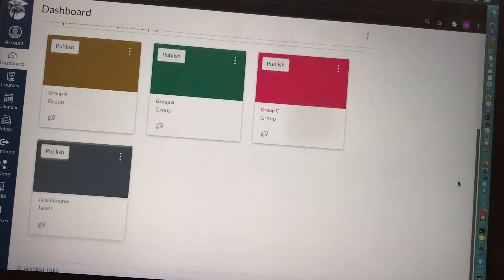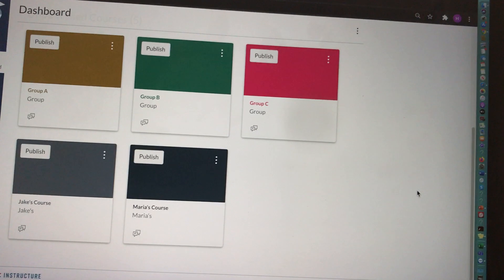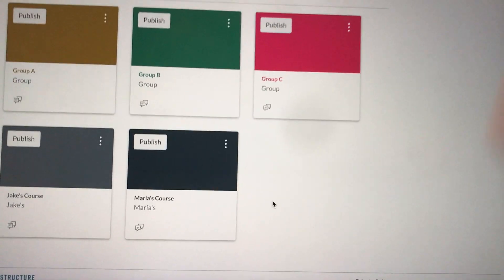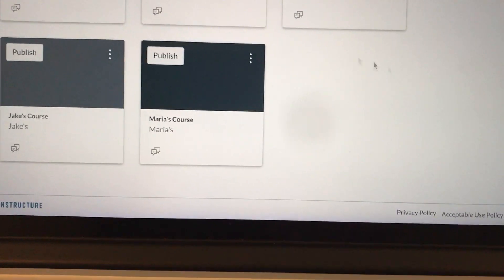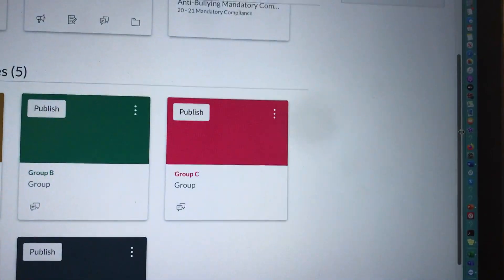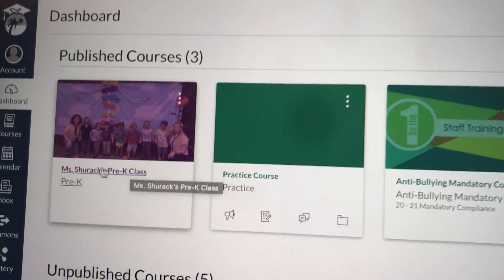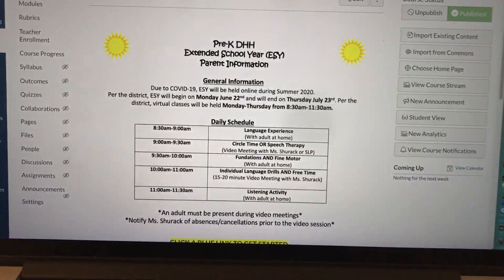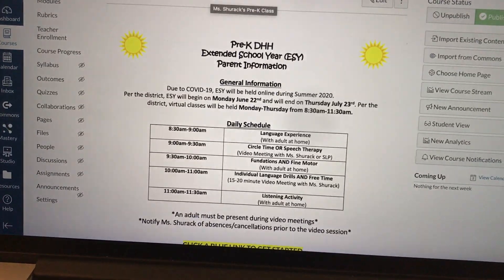CANVAS: DIFFERENTIATE INSTRUCTION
In this video:
-How to organize Canvas for individual students
-How to organize Canvas for different groups of students
-How to assign assignments to specific student(s).